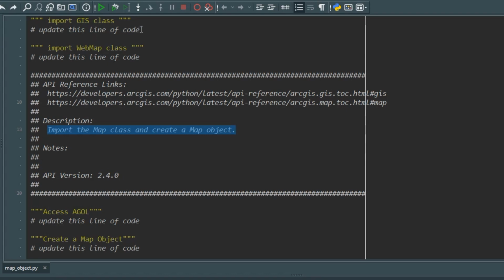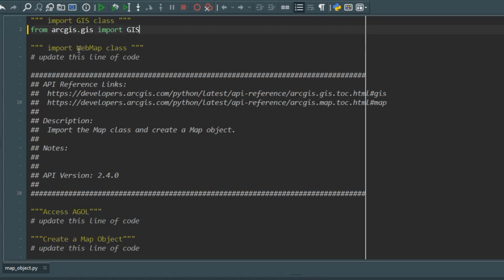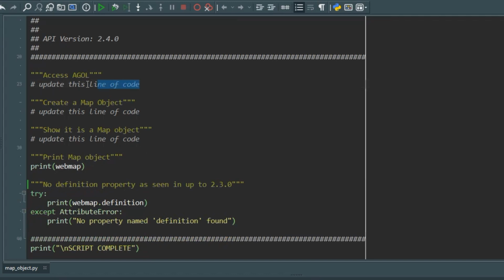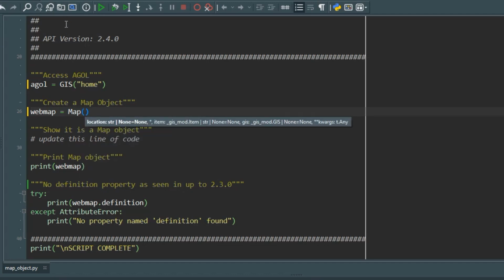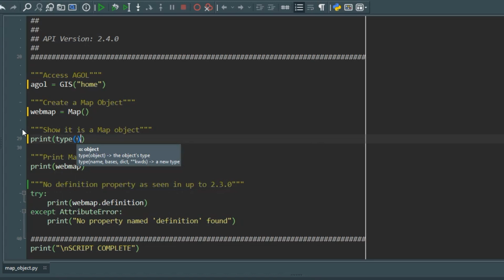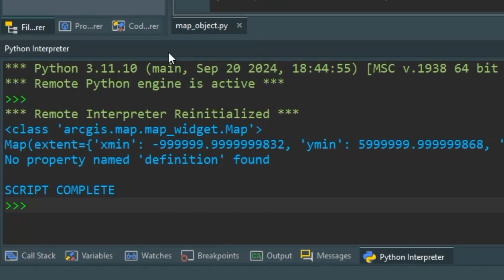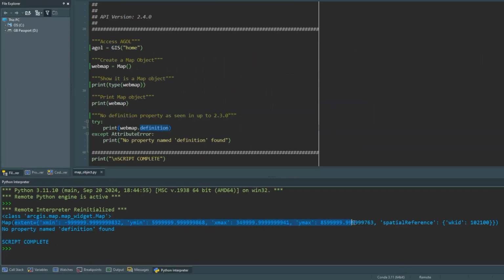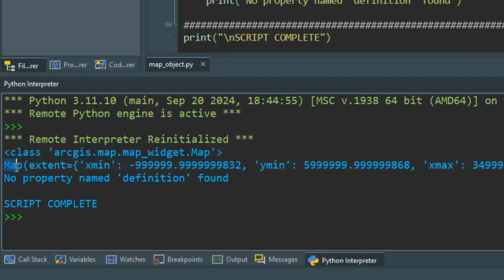Map Object and the ArcGIS API for Python | An Introduction | ArcGIS Online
Take your first step into the *Map object in the ArcGIS API for Python,* the cornerstone of automating ArcGIS Online WebMap workflows. In this video, you’ll learn how to import the GIS and Map classes, connect to ArcGIS Online, create your first map object, inspect its properties, and understand key changes introduced in version 2.4.0 (including the removal of the legacy WebMap definition property).

This lesson sets the foundation for everything that follows in the course. By the end, you'll know exactly what the Map object is, how it behaves, and how it will power your automated web map interactions moving forward.

00:00 Introduction
00:14 Python Script walkthrough
02:15 Python Script output